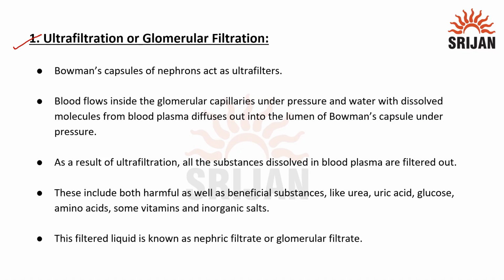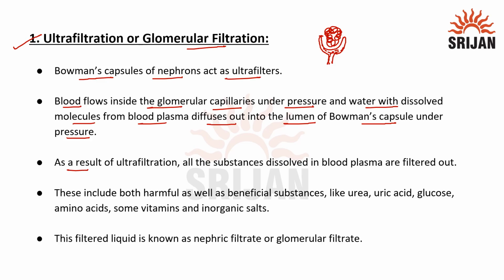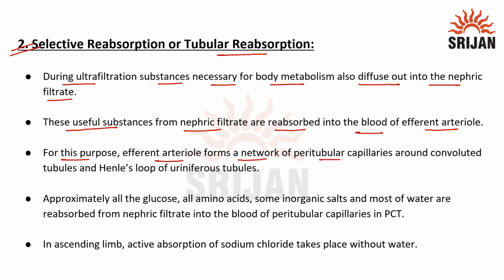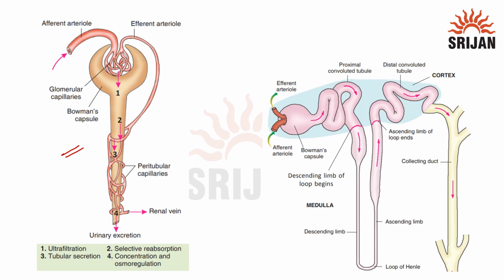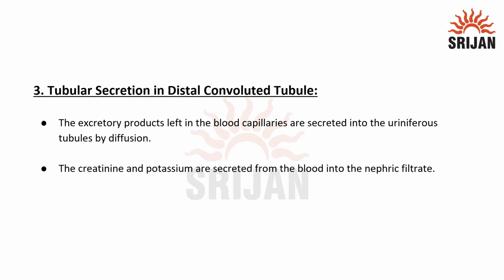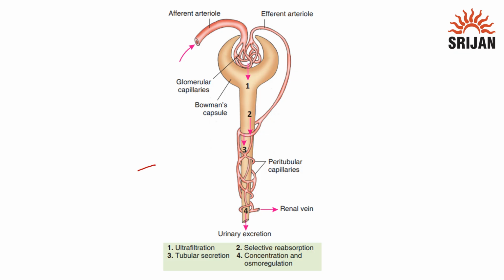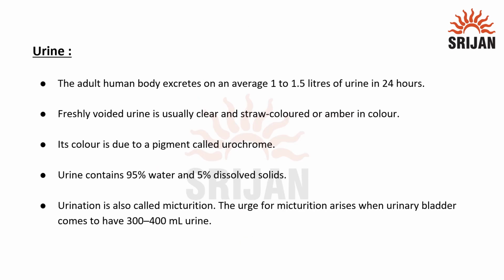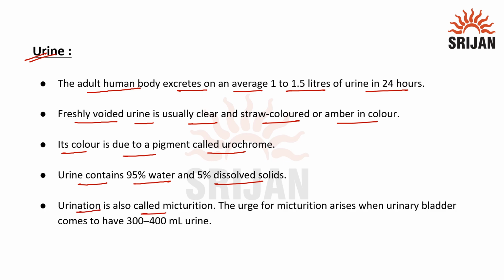27. Urine Formation